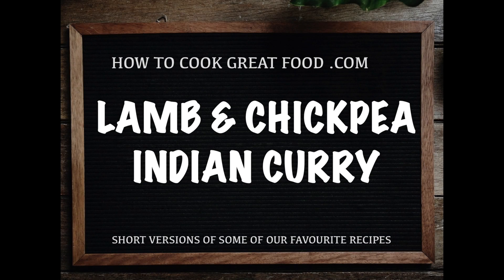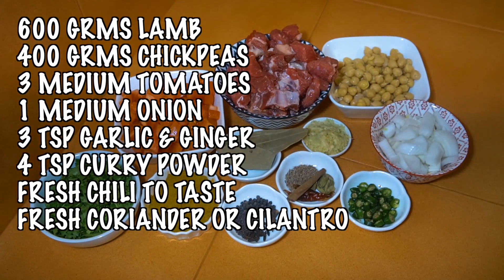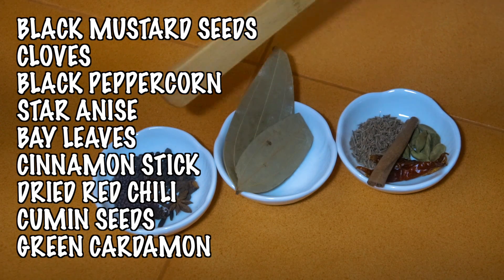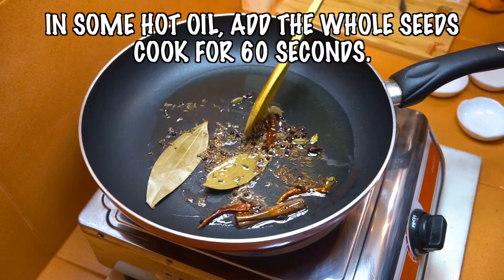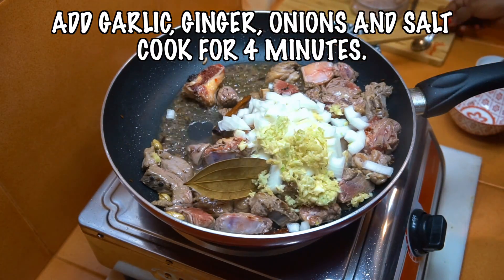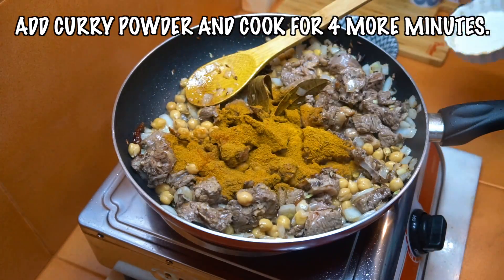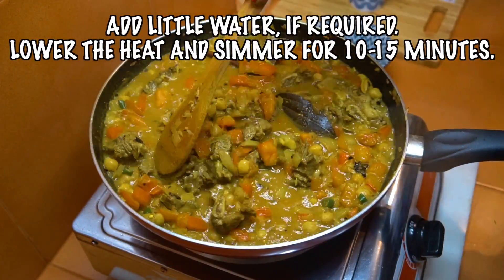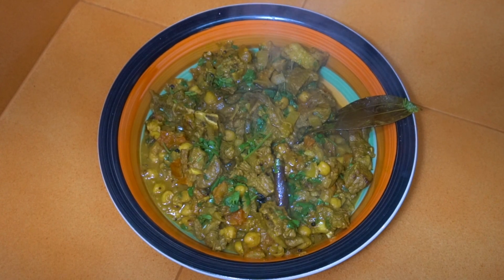Lamb Chickpea Curry - How to make Lamb Curry - Easy Curry recipes - Lamb Curry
We try and cover as many food genres as we can and are uploading constantly. Ethiopian recipes, Indian curry
howtocook curry indianfood recipes, Pinoy or Filipino Cooking videos, British food, Asian cooking, Jamaican food & classic everyday food for you to enjoy.